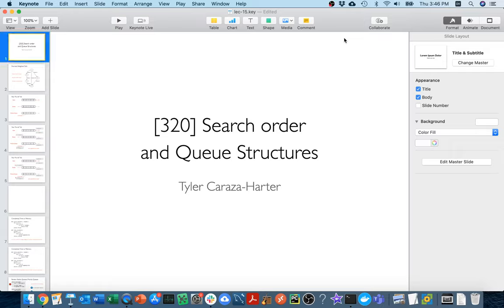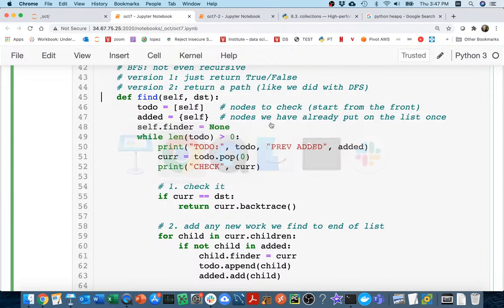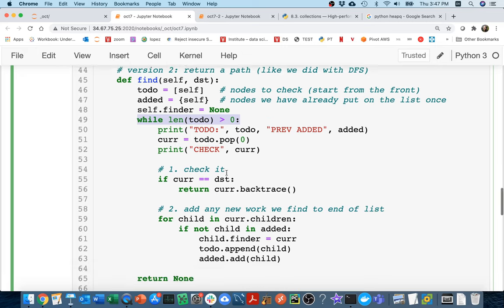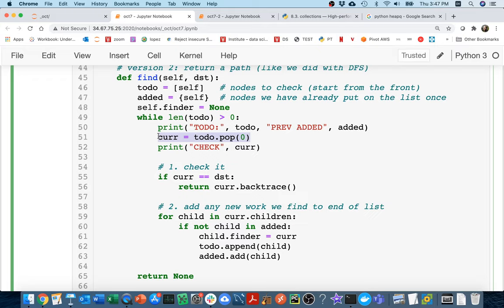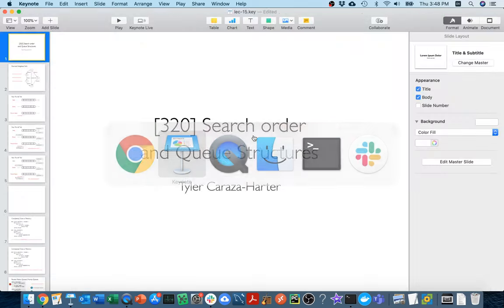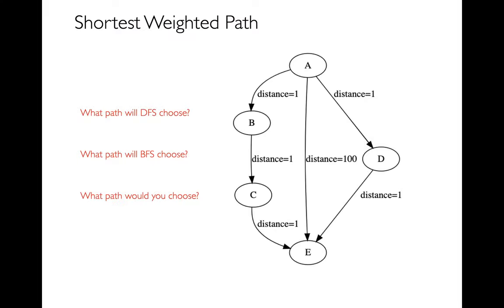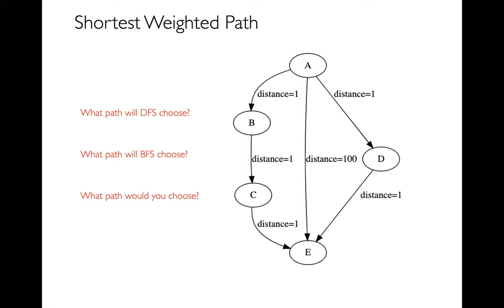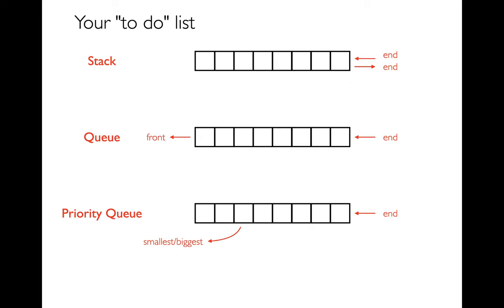CS 320 Feb26-2021 (Part 2) - Stacks, Queues, and Priority Queues